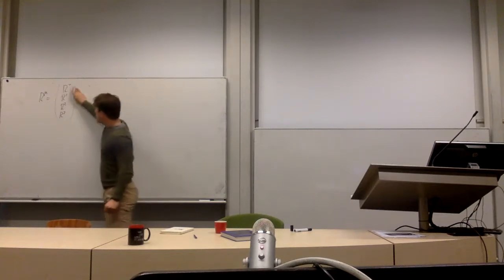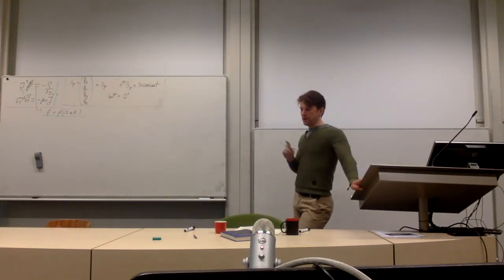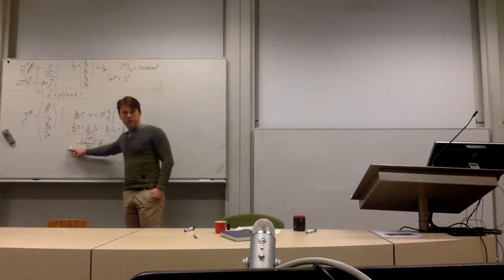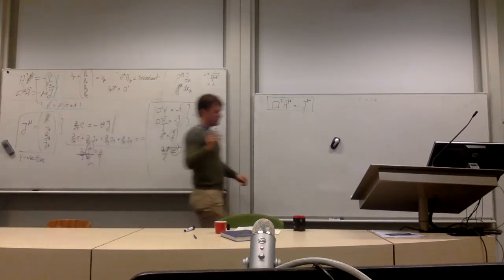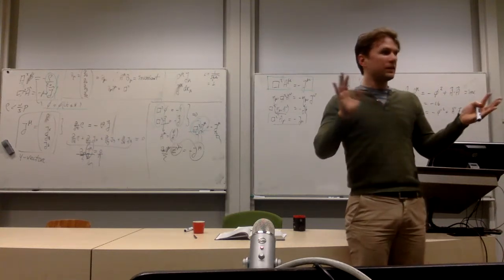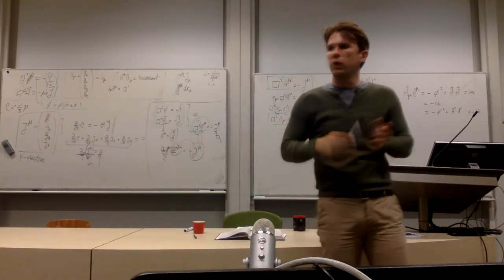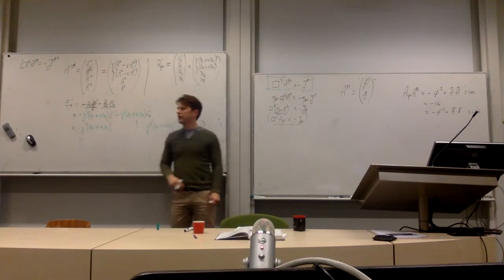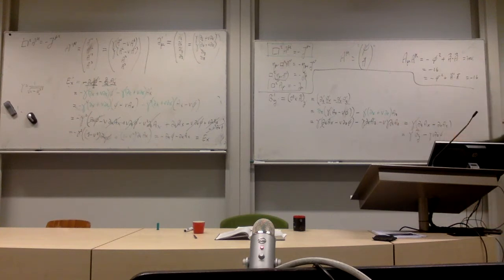Relativistic Electrodynamics '18 -'19, Week 5 Lecture, 13th of March